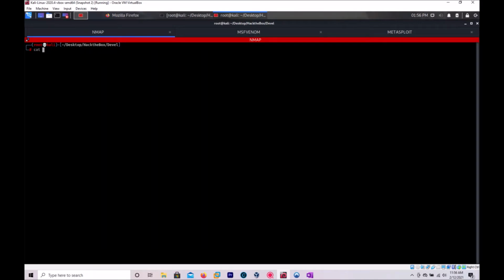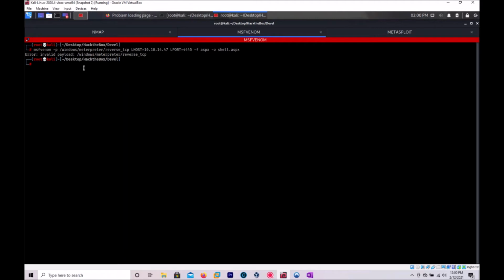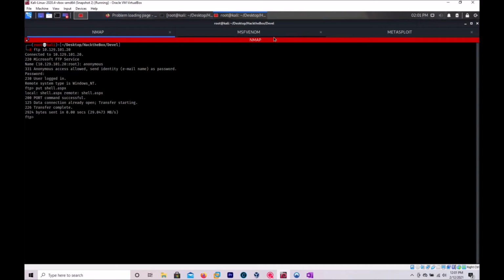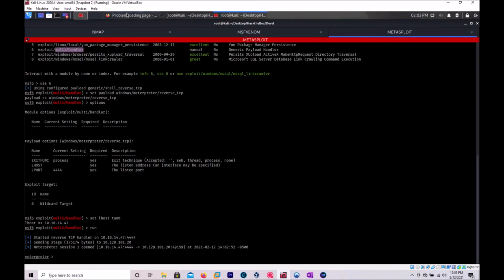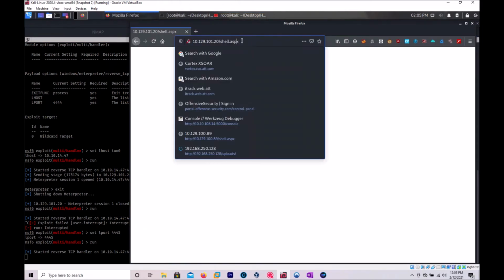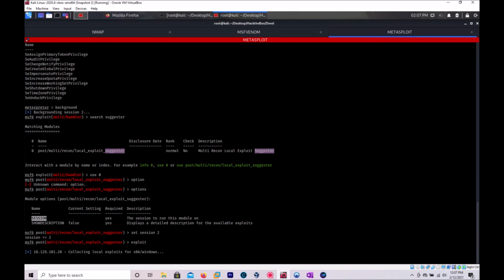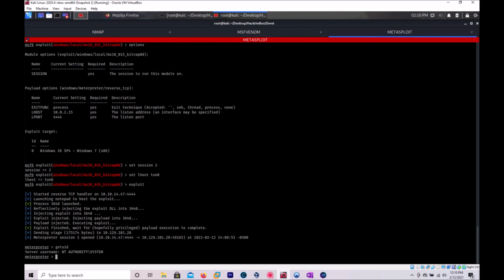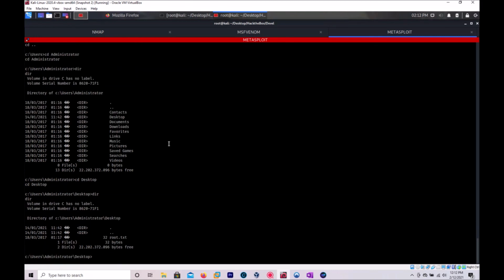Devel-Man vs the IIS: HacktheBox Devel Walkthrough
In this video we'll be going over attacking IIS & FTP.